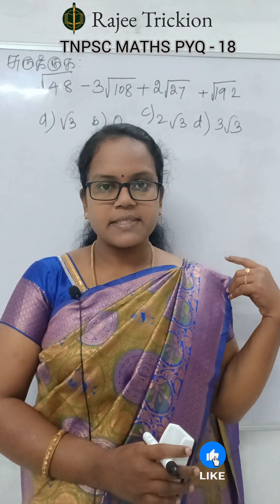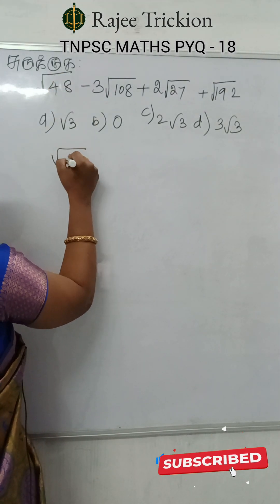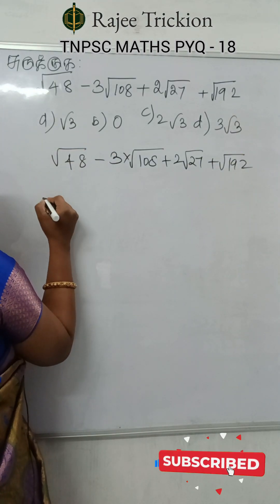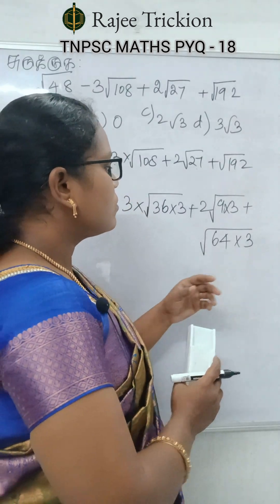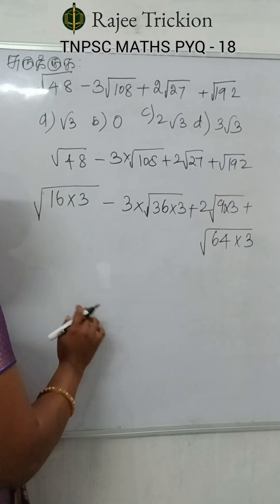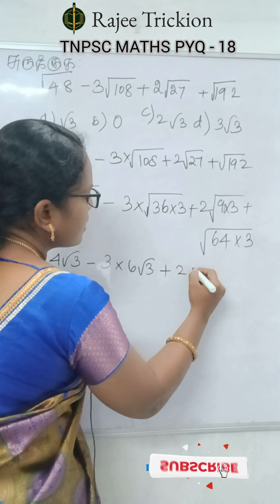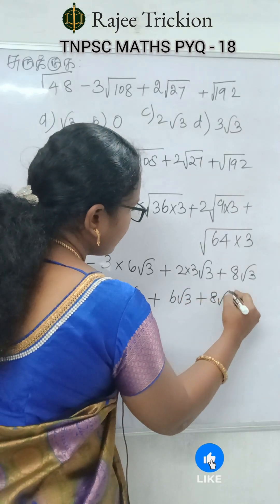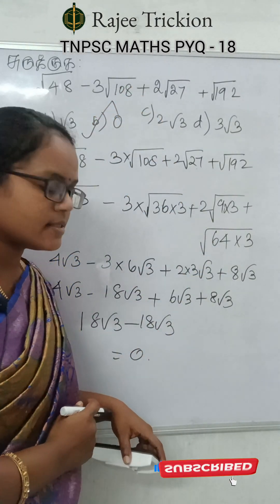சுருக்குக simplification simplification_pyq tnpscmaths tnpscgroup4 shorts tnpsc_pyq_maths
சுருக்குக for Tnpsc aspirants - Quantitative Aptitude   in tamil. Tnpsc Maths in tamil. Tnpsc group 4 maths for beginners

Discover the fundamentals of quantitative aptitude and unlock the power of quants topics in this engaging Tamil video.

If you have any doubts and queries